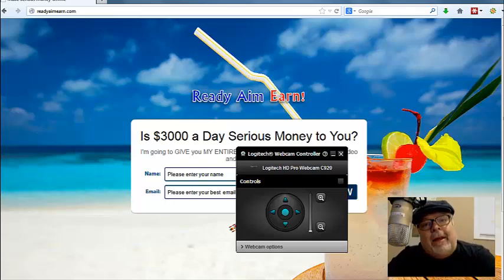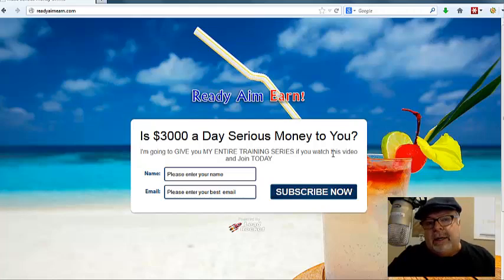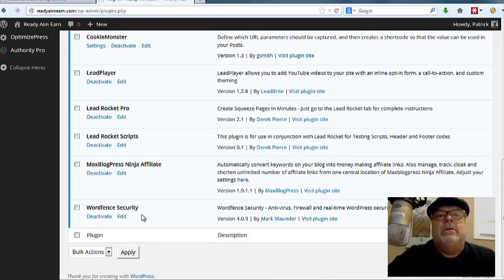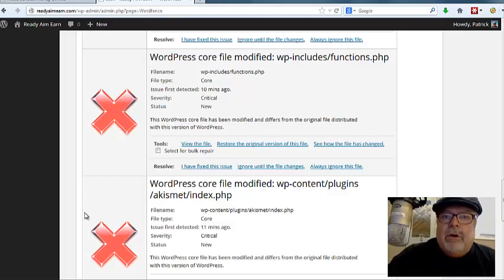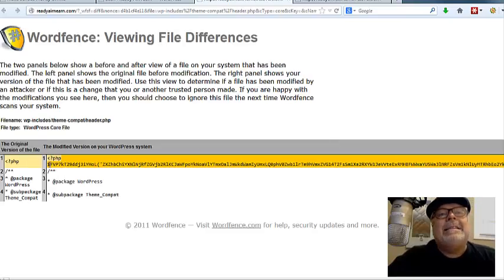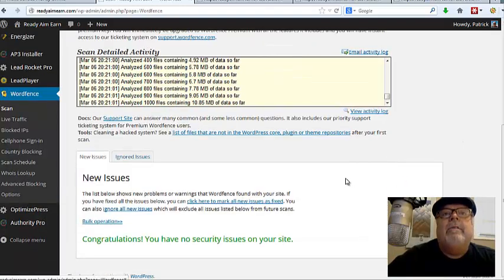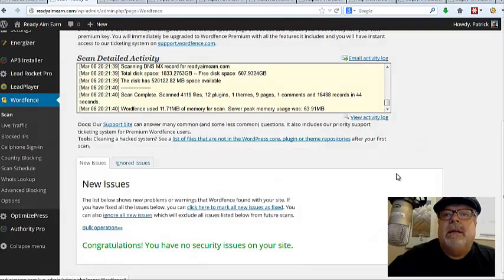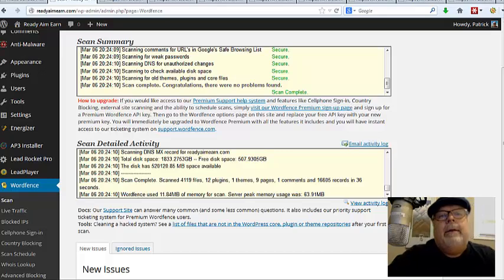How to Remove Viruses or Malware from WordPress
Click the link above to Get my free Video training, the 5 Biggest Secrets in Internet marketing

Just like on PCs, viruses, malware, trojans etc. can get ino WordPress sites.
02:00   How to Add a Free Antivirus Plugin
03:00  How to Scan for Viruses or Malware
They can cause damage, be an embarrassment, and or take time and money to repair.

If you have a virus or malware on your WordPress site you site has been hacked. and this video will show you How to FIX a hacked WordPress Site.

First off Let's See if you Have a Virus on Your WordPress Site.

In this video, I show both how to detect, and How to Remove Viruses or Malware from WordPress using a free plugin you can add to your site.

To get more tips, learn about our Viral Blogging system, that eliminates problems like viruses and has helped helped me build a 6 figure online business go